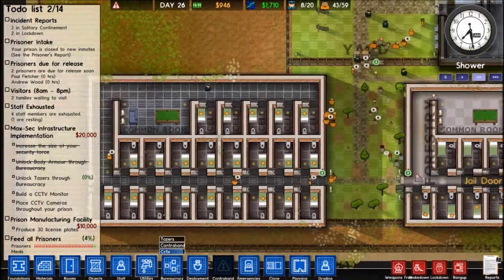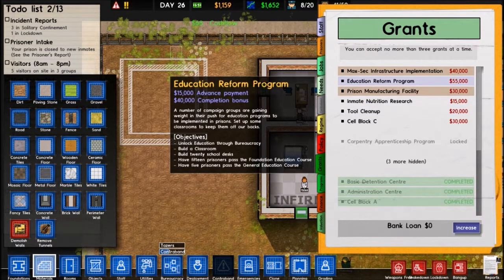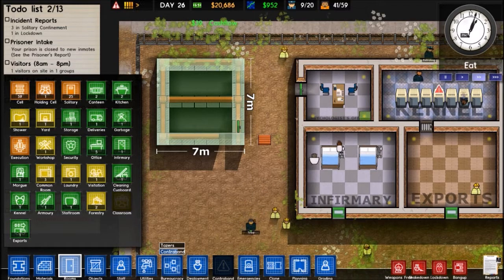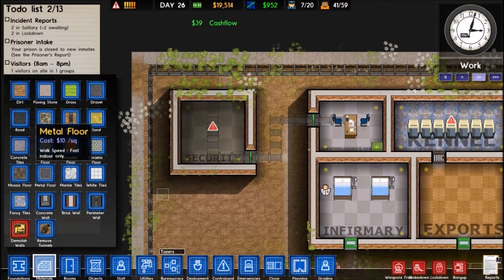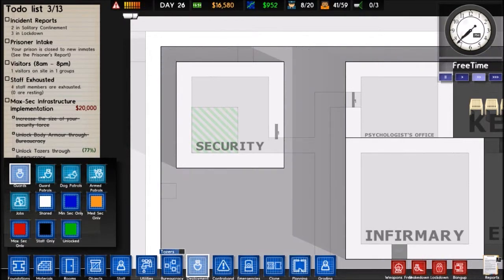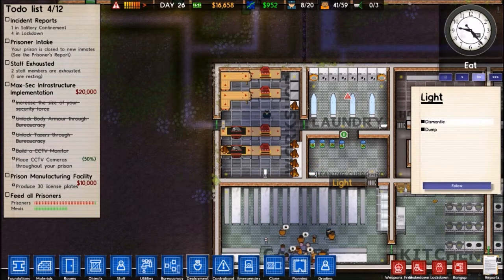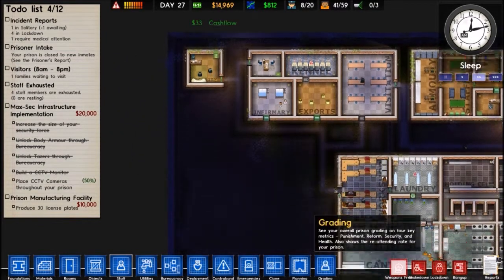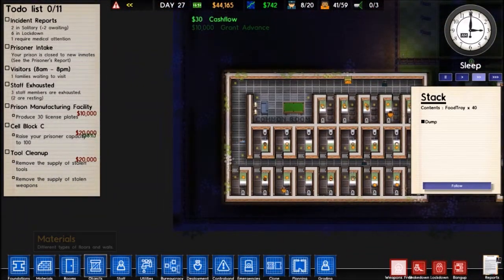Prison Architect - Ep. 11 ~ from B to C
So in this episode we finish up the canteen and kitchen expansion, add more solitary and begin work on Cell Block C.